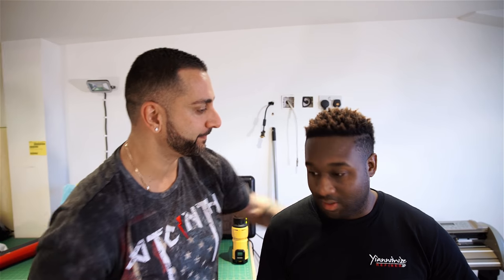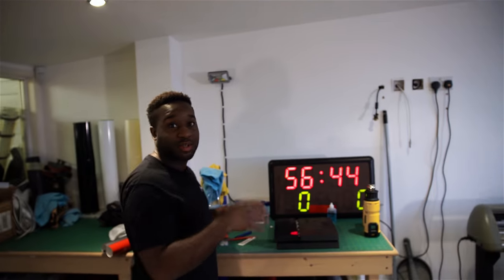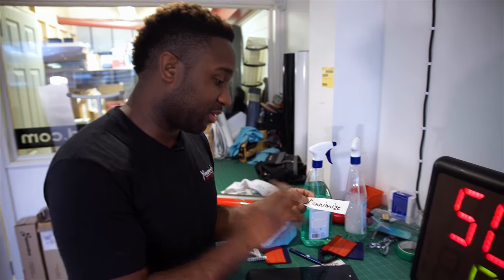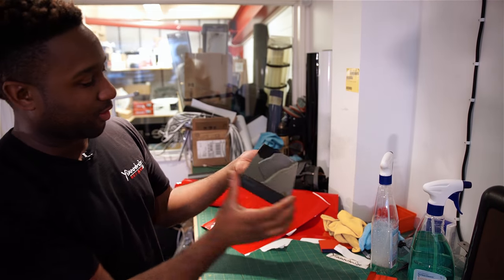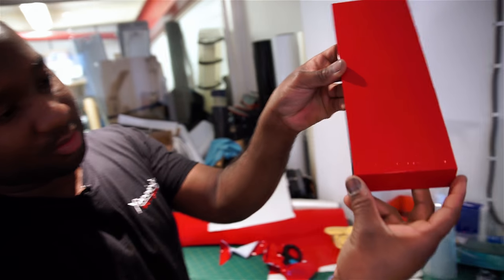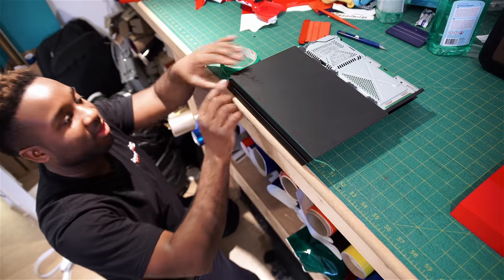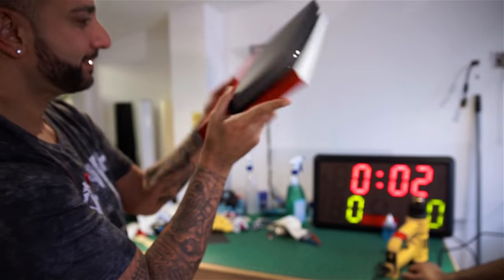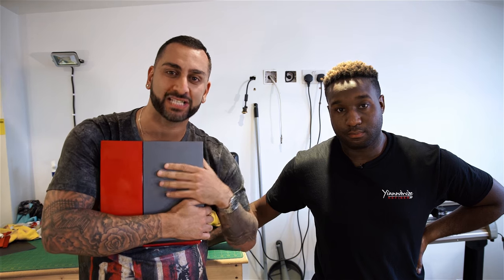PS4 Console Wrapped in Red and Grey | Wrap Attack 005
New Kid on the Block Jade wraps his friends Sony Playstation 4 Console in Gloss Red and Matt Metallic Grey with Pearl White.

What did you guys think of this customised PS4? Agree with Yianni and think the Satin Pearl White was too much or you like what Jade did? How would you have done it, remember they only have 60mins.